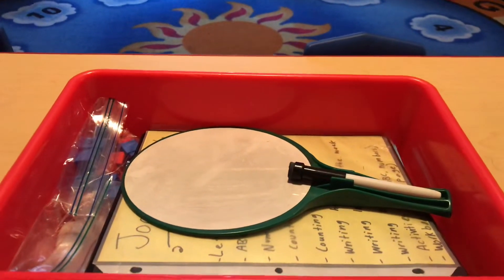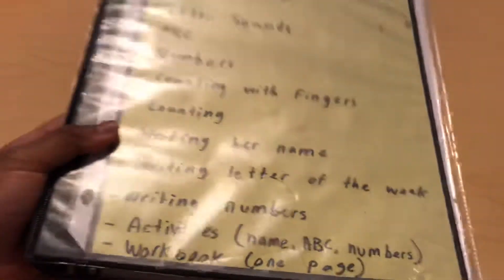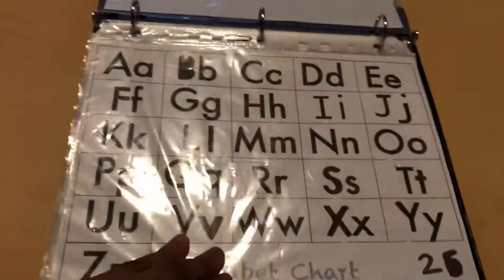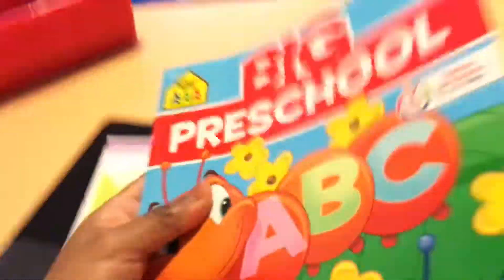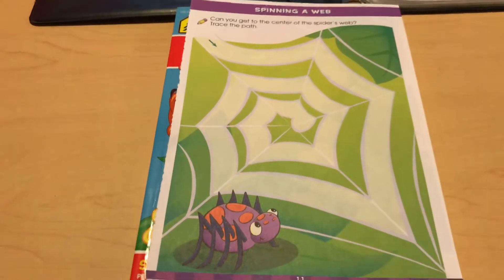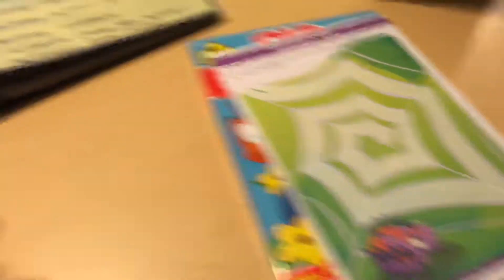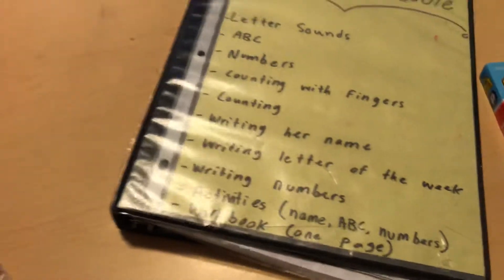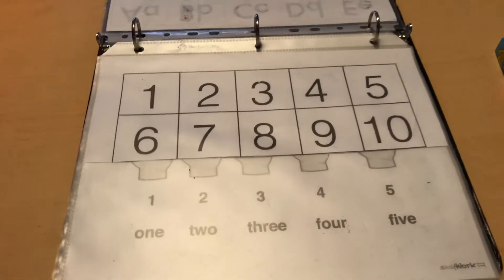Day in the life of a Pre/K - Kindergarten homeschool teacher (Day 1)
Hope you enjoy! David and Monique are in kindergarten, they attends public school and are homeschool by their cousin.